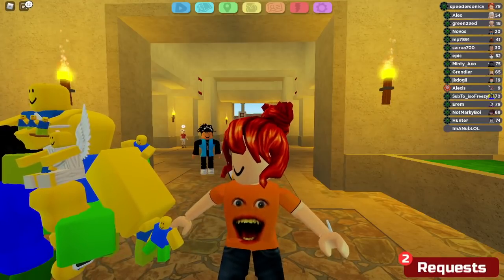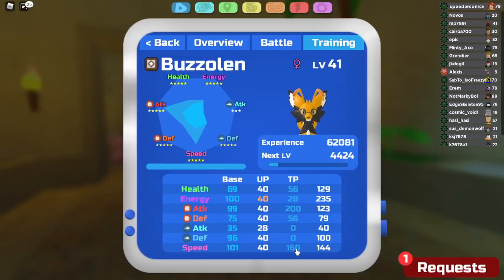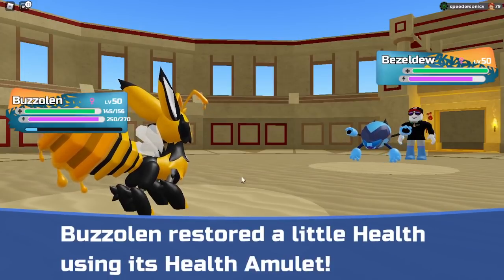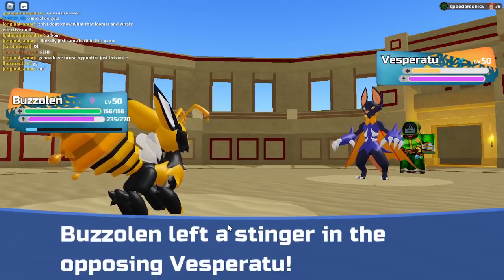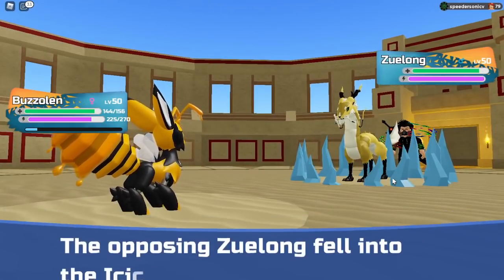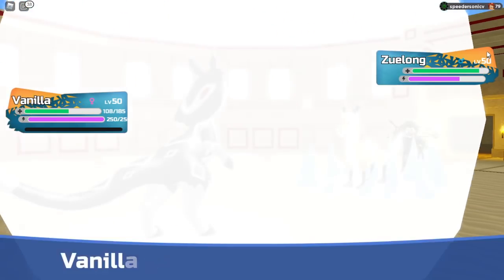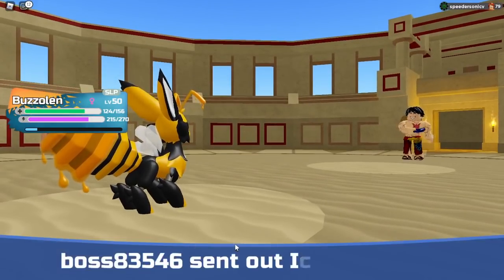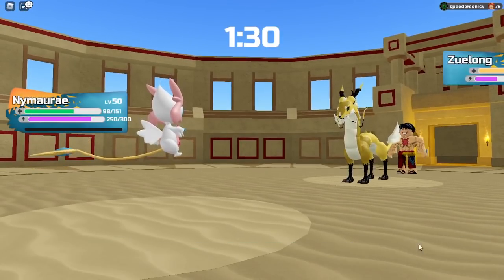Marksman Buzzolen is CRITICAL for Sweeping! - Loomian Legacy PVP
HEY, hahahahaa i know i am so funny, title is amazing.

Like or noob
Sub for cookies